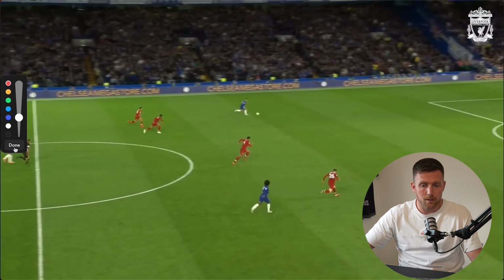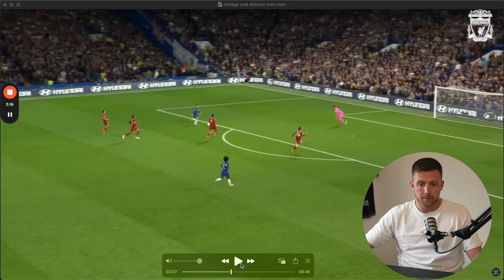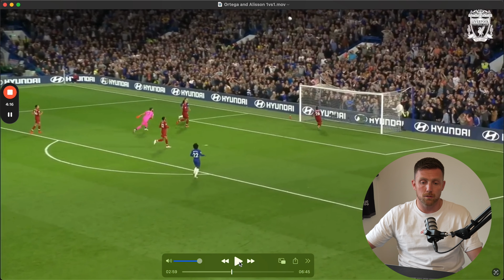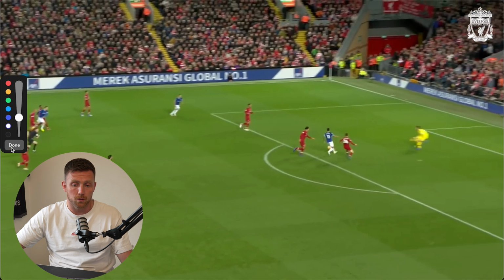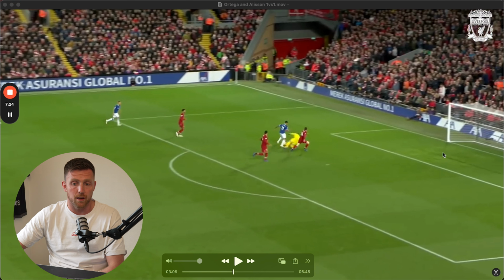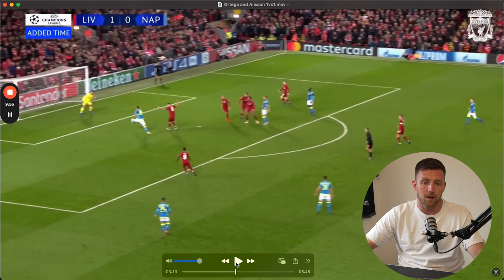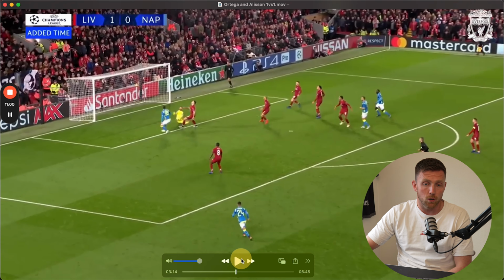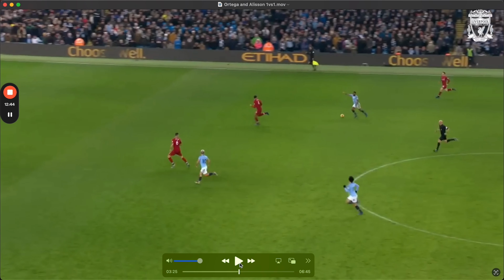How You Can Master 1v1 Situations like Alisson Becker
Learn how to dominate 1v1 situations like Alisson Becker with these expert tips! Improve your skills and become a better goalkeeper with these techniques.